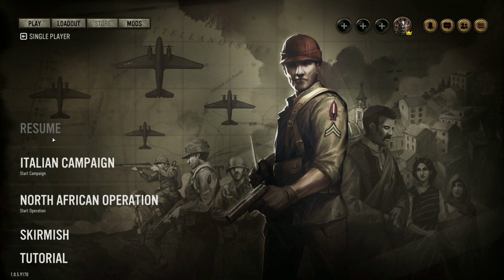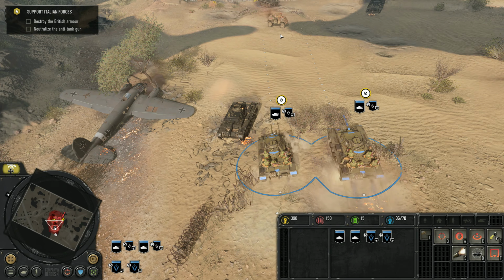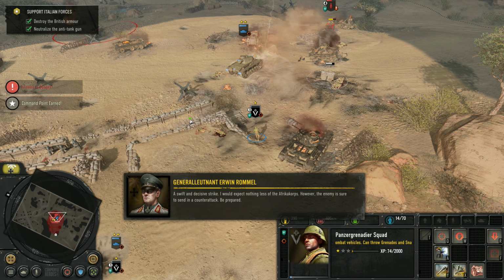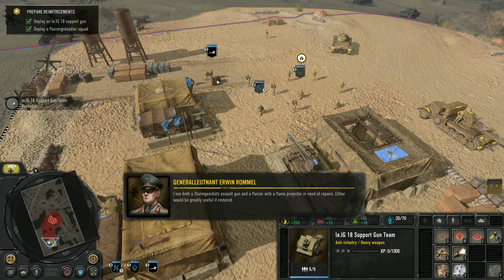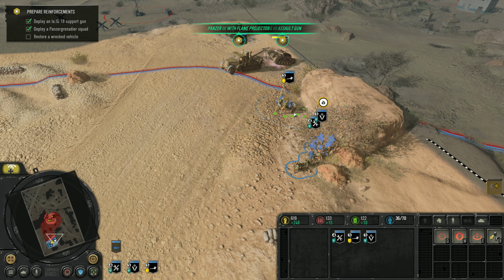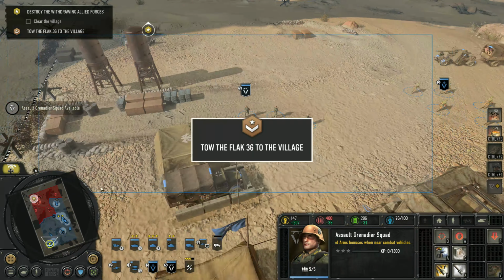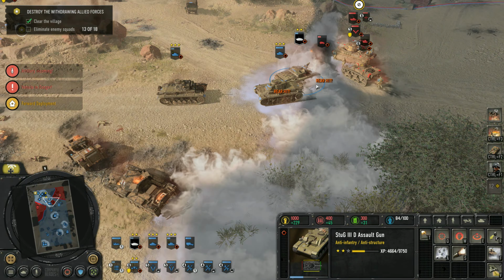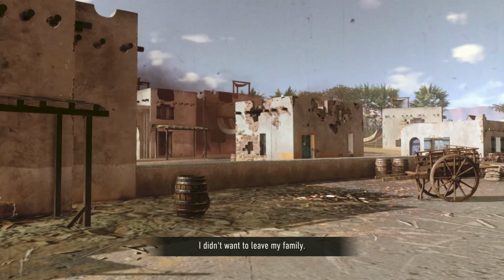Company of Heroes 3 - North African Operation Campain - [4K / 60 FPS] - Gameplay Tips & Review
Set in the deserts of North Africa during World War II, players take on the role of the afrikakorps faction as they engage in intense battles against the British faction. The video showcases the game's stunning graphics, immersive gameplay and strategic depth, as players must carefully command their troops and outmaneuver their opponents to emerge victorious. A quick review and tips are given also during all the video.